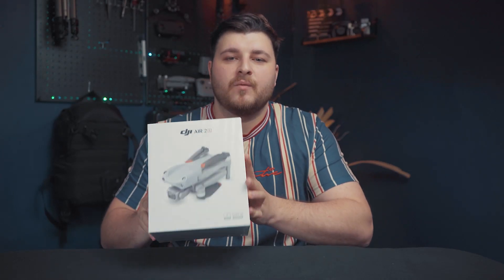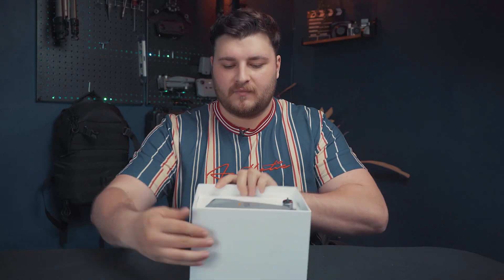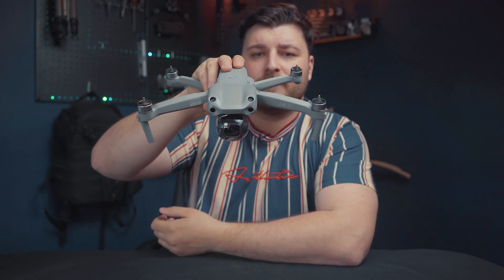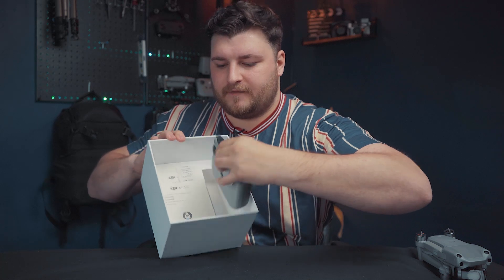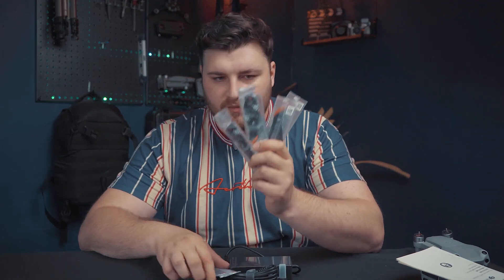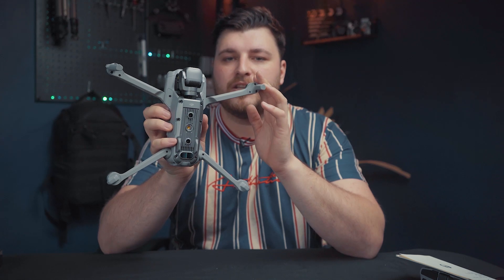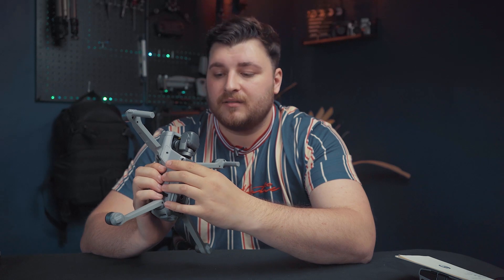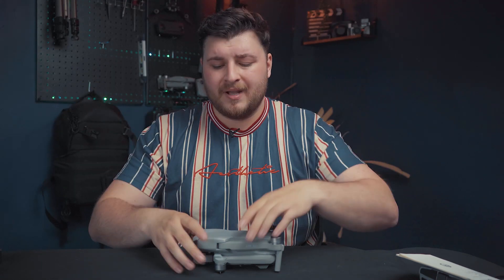DJI AIR 2S - Unboxing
In this video we unbox the new DJI Air 2S.

I outline some of the new key features with the drone and show you guys what's in the box, I hope you enjoy the video.

Youtube Video shot with:
- Sony A7III
- Sigma 16mm & Sony 28-70mm FE
- Godox SL-60W
- Rode Wireless Go + BOYA BY-M1 Clip-On Microphone

Produced by: Me (Kole Parrott)